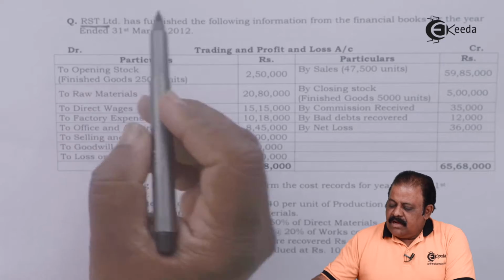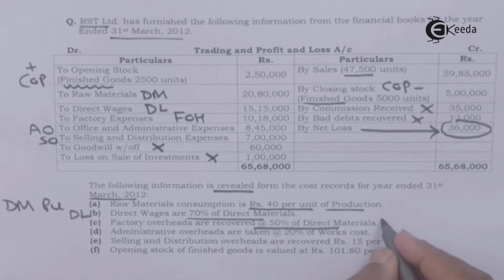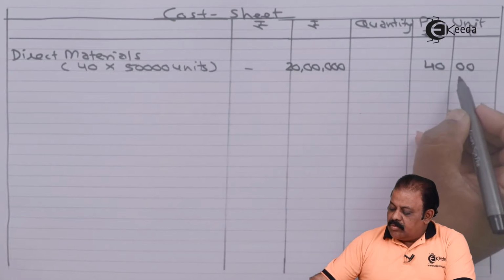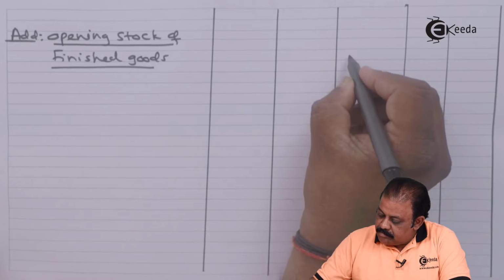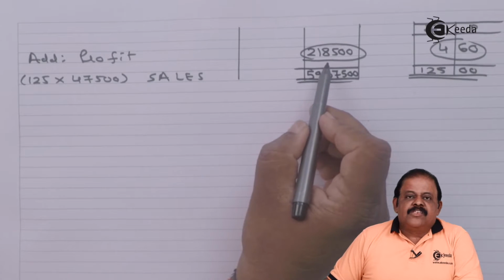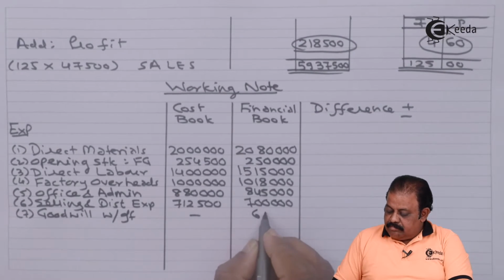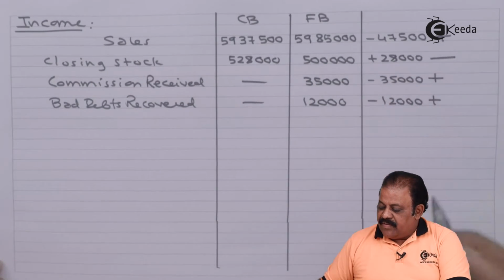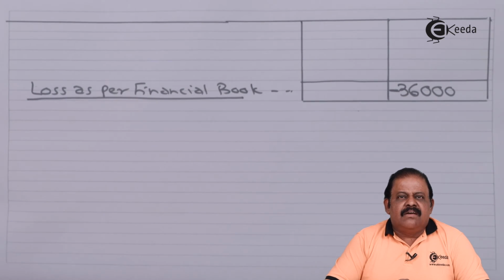One Problem Netloss as per Financial Book and Details of Cost - Profit Reconciliation Statement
One Problem Netloss as per Financial Book and Details of Cost Video Lecture From Profit Reconciliation Statement Chapter of Cost Accounting Subject For TYBCOM Students.

Cost Accounting
Ekeeda Commerce

Happy Learning : )